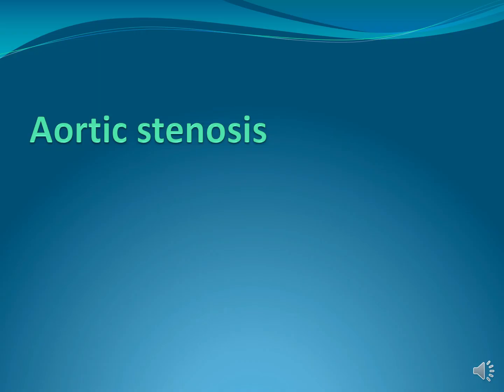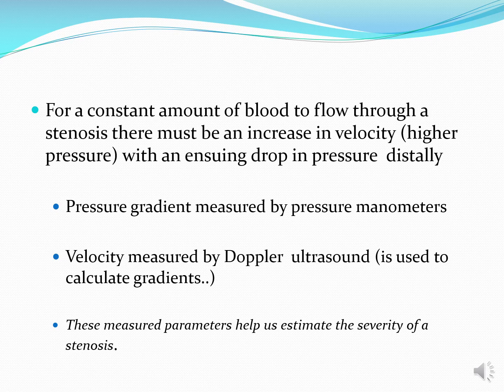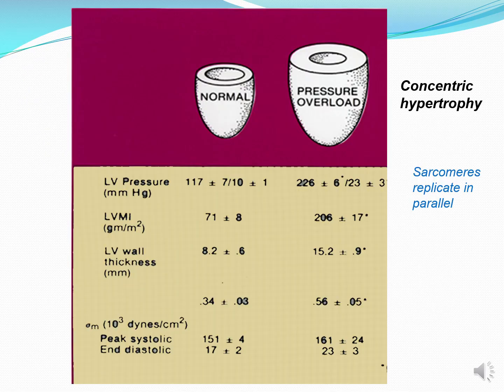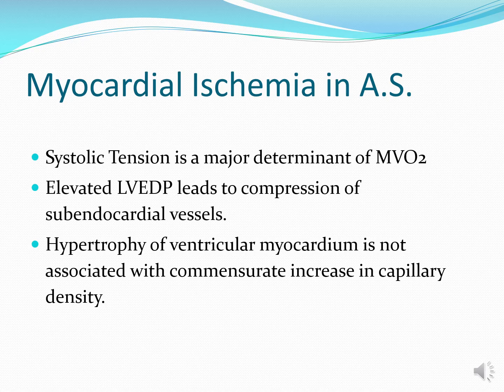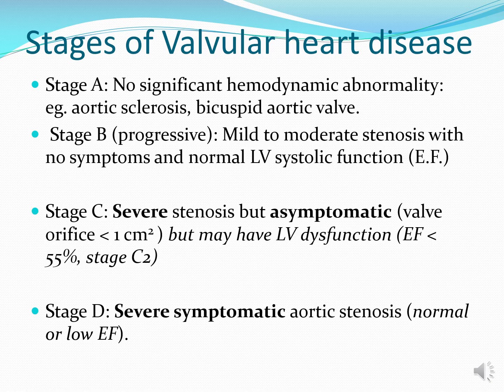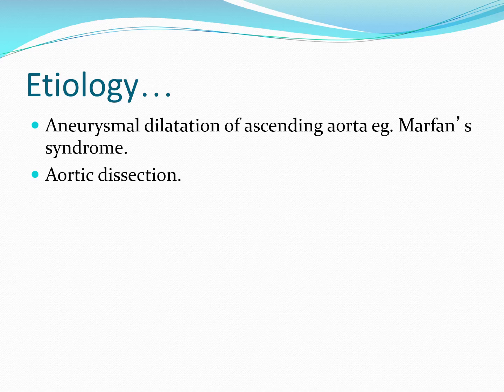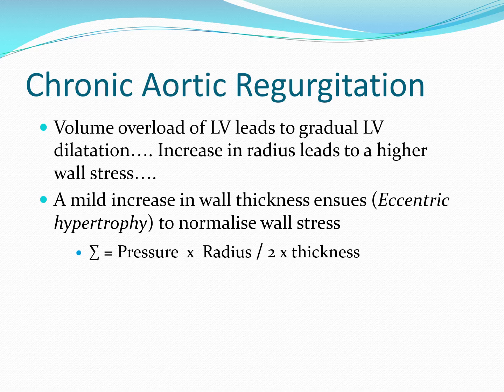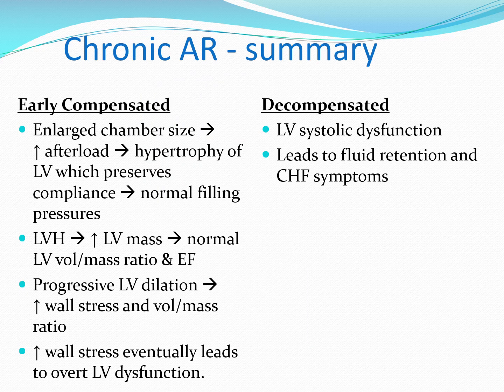L 25: Aortic Valve Disease